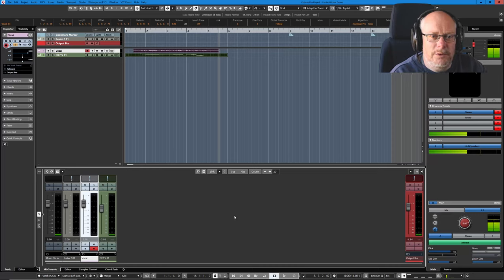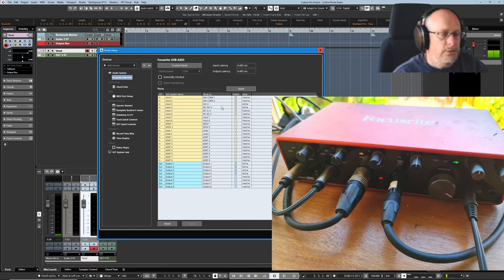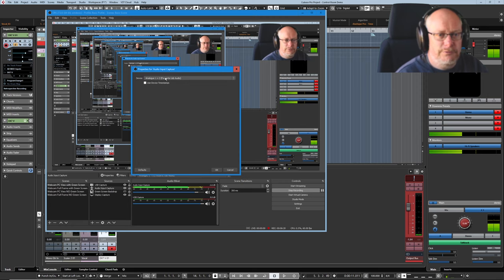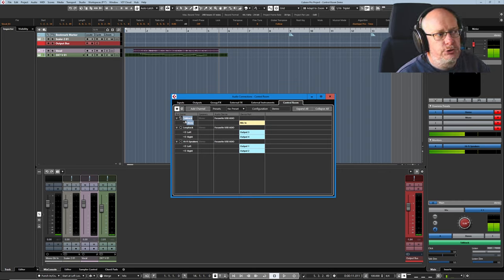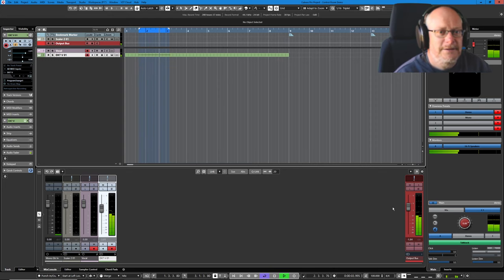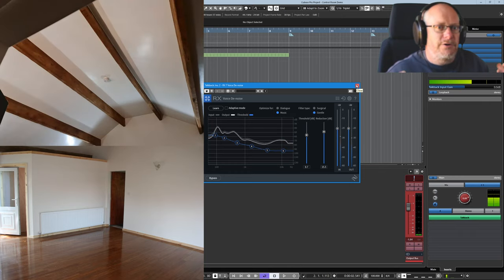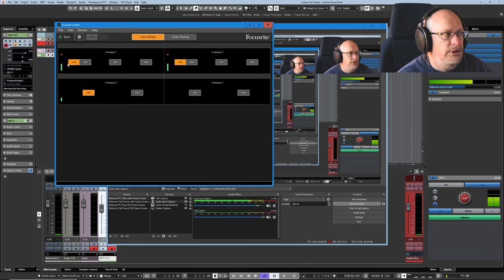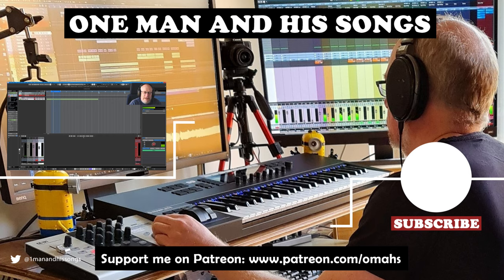Using Cubase Control Room in a Home Setup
The Control Room is mostly designed for use in studios, but it's an indispensable part of my humble setup, helping me to make videos about the music I write.

My channel is these things:

1. A place to share my songs - via various 'Back on Track' video series - in which you'll see each song idea evolve step-by-step, with me (hopefully!) improving my song-writing skills as we go.
2. An outlet for me to discuss all things musical - including technical break-downs of software and tools that I use, as well as more wide-ranging discussions of topics that interest me.